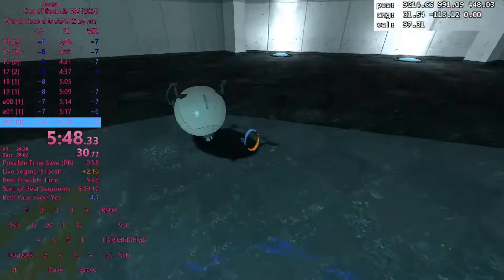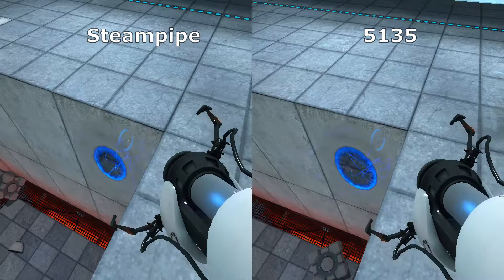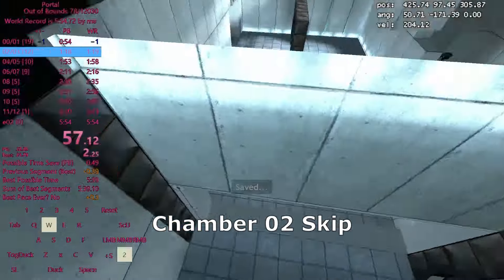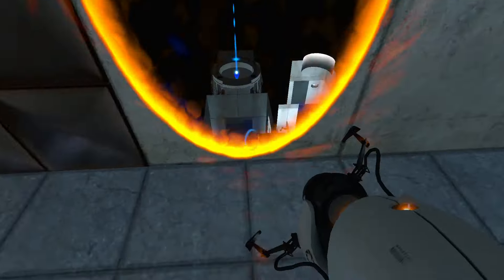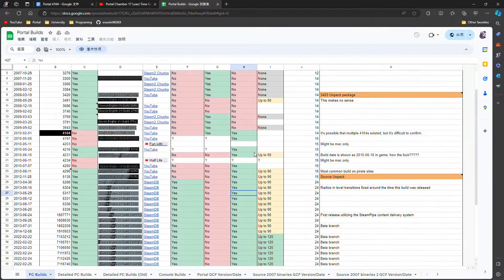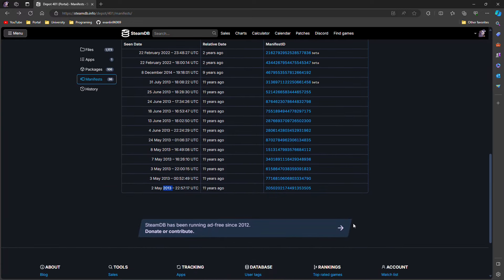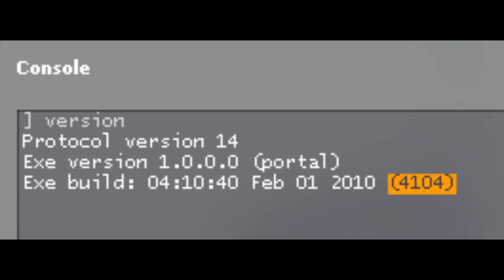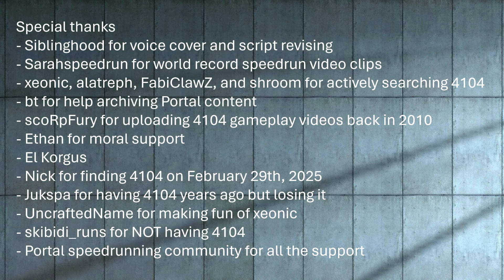Even Valve LOST This Portal Version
Thanks Siblinghood for the voice cover and script revising.

We will have 4104
It will be ours